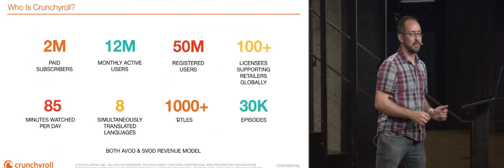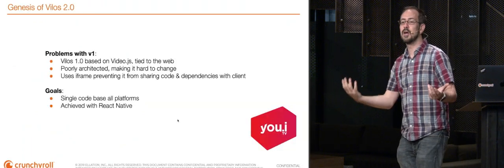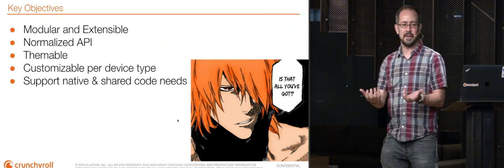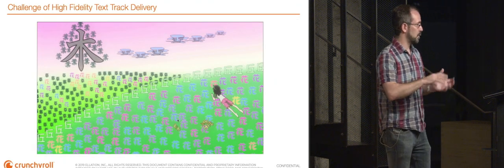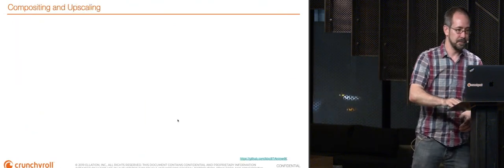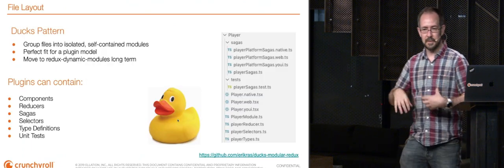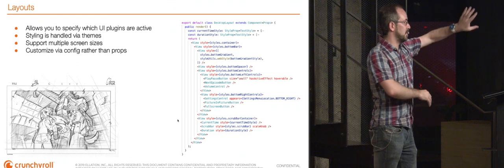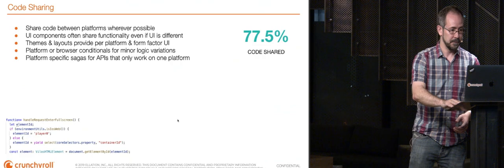Video with React Native for Anime - Hampton Maxwell | September 2019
In this talk Hampton will dive into building the cross platform player framework that powers Crunchyroll.com. Anime specific considerations are outlined as well as new ways to leverage emergent HTML5 capabilities for improving Anime viewing experience.